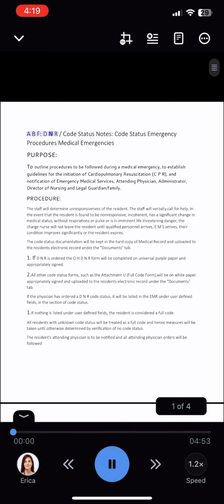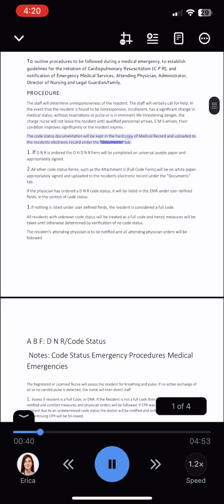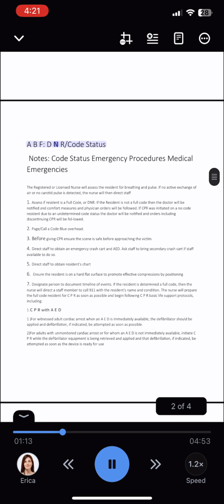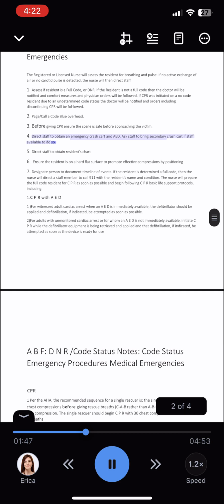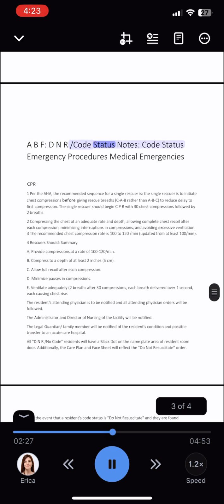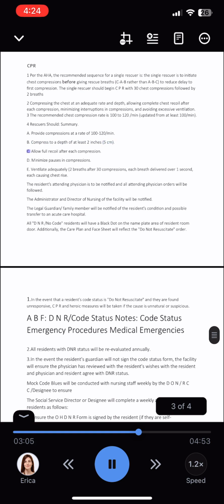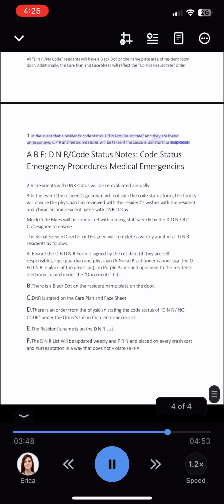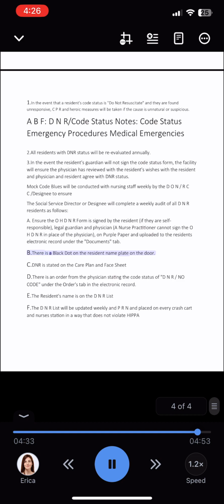ABF DNR code status notes emergency